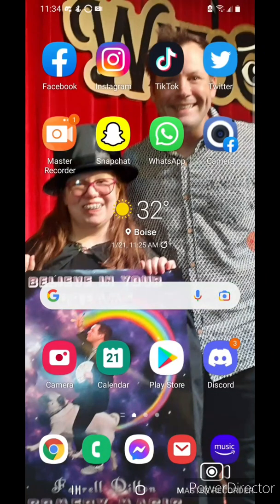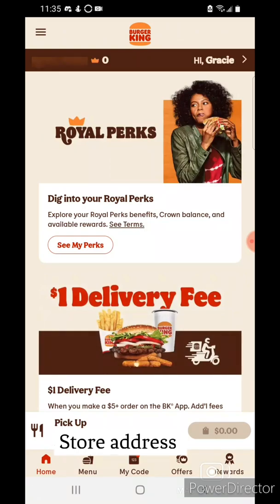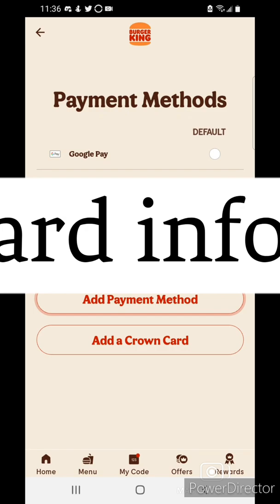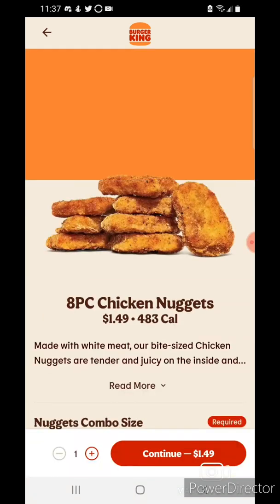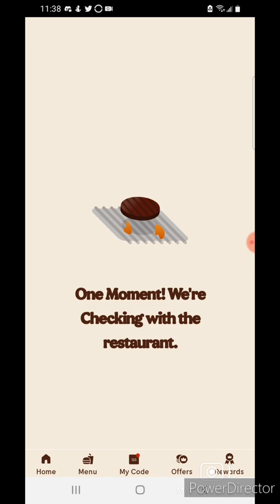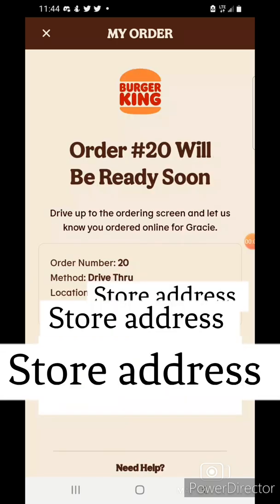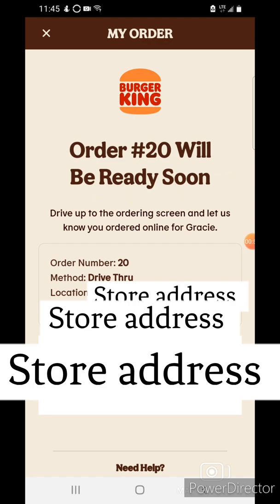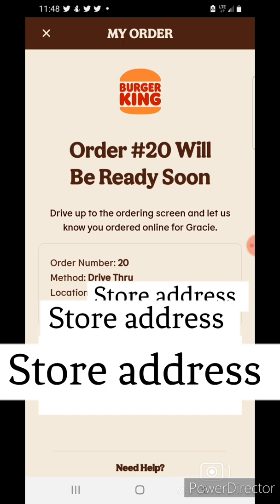How to order on Burger King app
This video shows you how to place an order on the Burger King app. See you for the next how to video I make which is How to request a ride on Uber app.